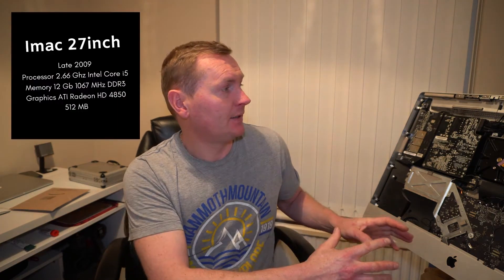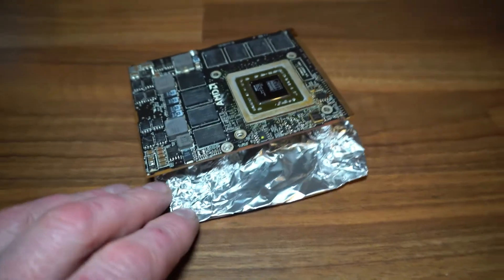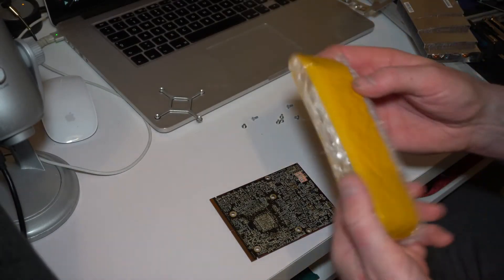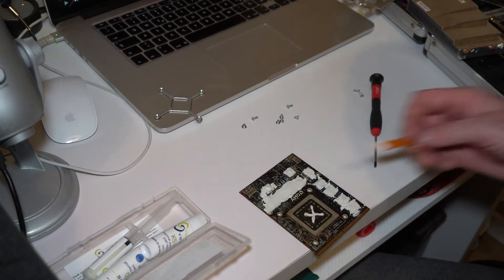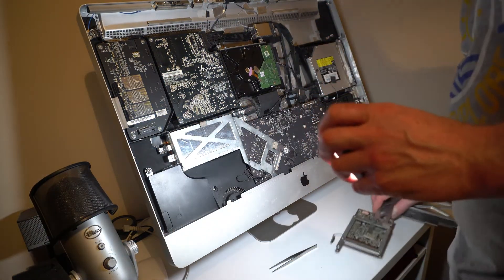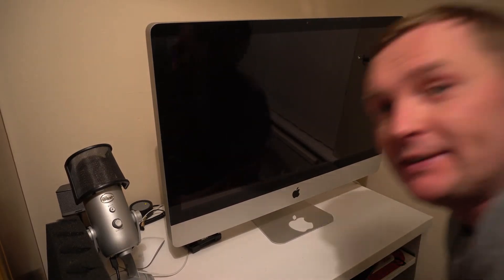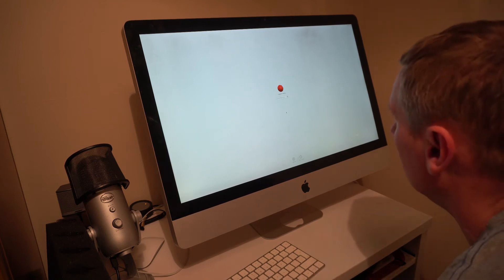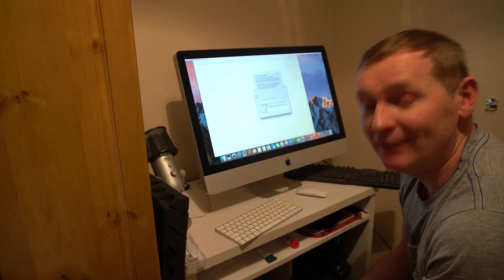iMac 27 How to save money | Imac 27 Graphics card replacement | How to fix graphics card at Home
Hello, in this video I want to show you, can you fix a graphics card at home?
My computer's (iMac 27-2009 Late) graphics card burnt. When I brought it to a computer repair store, I got it fixed for 300 euros. After 11 months, it burnt again. However, the guarantee covered it and they fixed it again. After 1 and a half years, the graphics card burnt again. I did not want to pay 300 euros again so I left the computer for 1 and a half years.
Until I found a video on YouTube where I saw how you can fix the card at home.

You need to take out the graphics card out of your computer, and then clean off the old thermal paste. Then, put the card into the oven at 200 degrees Celcius for 10 minutes. After it has cooled, put on a new layer of thermal paste and insert the card back into the computer.

Many thanks for music soundtrack for my video
iMac graphics card replacement
iMac 2009
iMac 2010
iMac 2011
iMac 2012
iMac 2013
iMac 2014
iMac 2015
iMac 2016
iMac 2017
iMac 2018
iMac 2019
iMac 2020
iMac 2009 graphics card replacement
iMac 2010 graphics card replacement
iMac 2011 graphics card replacement
iMac 2012 graphics card replacement
iMac 2013 graphics card replacement
iMac 2014 graphics card replacement
iMac 2015 graphics card replacement
iMac 2016 graphics card replacement
iMac 2017 graphics card replacement
iMac 2018 graphics card replacement
iMac 2019 graphics card replacement
iMac 2020 graphics card replacement
iMac 27 inch A1312 GPU Repair

imac 27 inch graphics card replacement
imac 27 gpu replacement
imac 2010 disasembly
imac 2010 screen replacement
imac 2011 screen replacement
imac 2009 gpu replacement
imac 2009 lcd replacement
imac 2009 graphics card repair
vga
lines
fix
apple
ati
graphics
card
black
screen
burn
heat
oven
how to burn your vga
fix your mac
mac
trick
evan
photoshop
learn to
how to
tut
tutorial
AMD Radeon HD 6970M 2048 MB
AMD Radeon HD 6970M
HD 6970M
2010
imac
27
graphics
card
replacement
repair
broken
how
to
diy
do it yourself
tutorial
tip
tips
micbergsma
mitch
bergsma
mic
Austin
texas
deaf
asl
sign
language
gopro
apple
mac
MacBook
pro
inches
inch
21
21.5
fix
problem
problems
computer
desktop
eBay
iMac Video Card Bake Update 2020
27 iMac
GPU
oven bake
heating
4850
ATI Radeon
fix
repair
opening
logic board
motherboard PRAM battery
horizontal lines
screen artifacts
display problem
LCD
monitor
graphics
thermal paste
disassembly
rebelling
solder balls
reflow
won't boot
freeze
lockup
overheating
thermal pads
Apple
Macintosh
Video Card
bake
repair
GPUKeyword
Apple
iMac
2009
GPU
Video Card
Oven
Bake
27
imac
apple
gpu
fix
video card
oven
repair
screen
graphics
bake
ati
logic board
motherboard
artifacts
mac
display
lcd
monitor
reballing imac video card
disassembly
i7
reflow
glitches
overheating
heat
lines in screen
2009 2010 imac graphics card 27
imac graphic card
replace gpu imac 2009
imac graphics card fix
imac video card repair
2009 imac gpu repair
card
имак графическая карта
Замена видеокарты iMac 27
Ремонт Apple iMac A1311 - Замена видеочипа. Разборка.